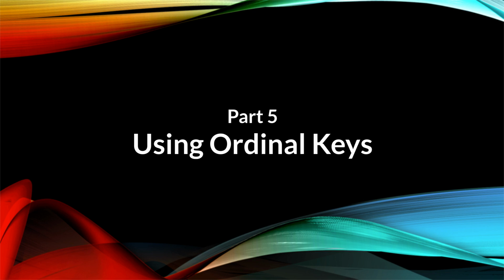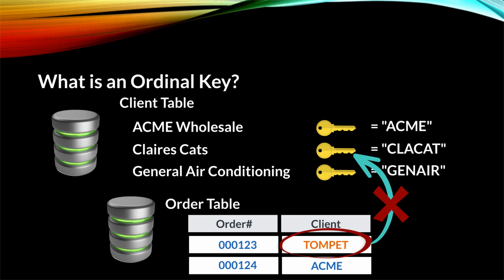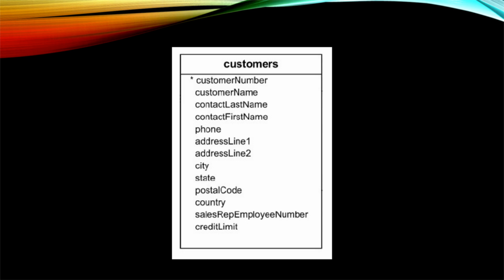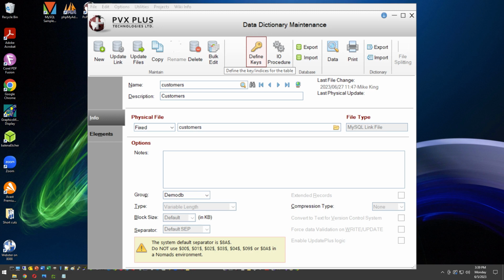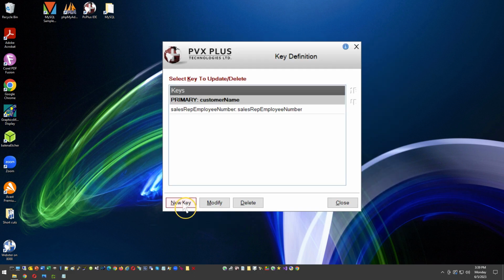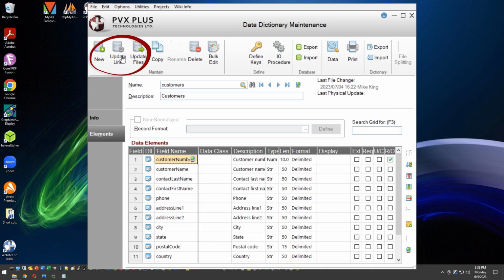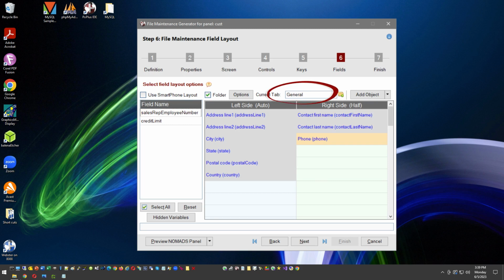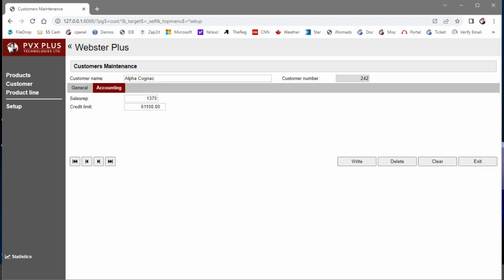Using Ordinal keys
In this video we discuss the use of Ordinal keys to access tables in a database.